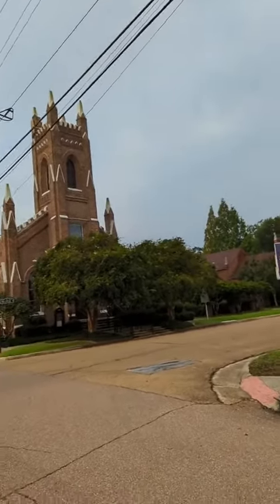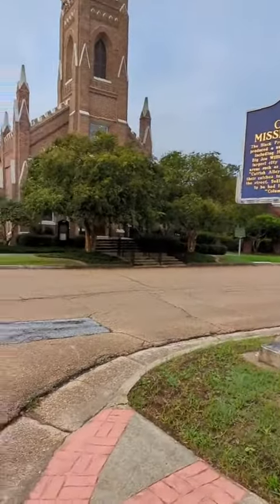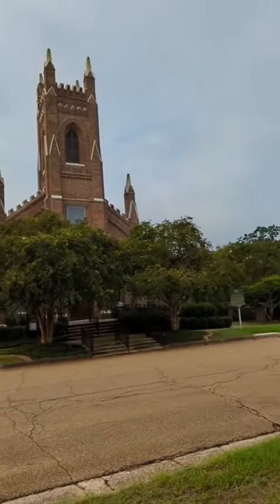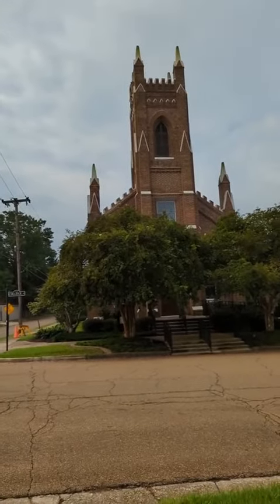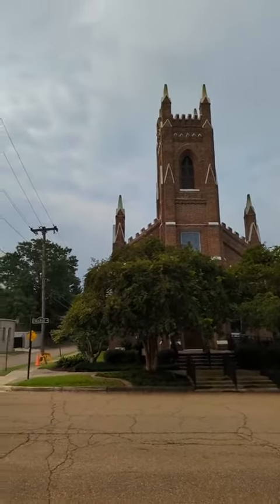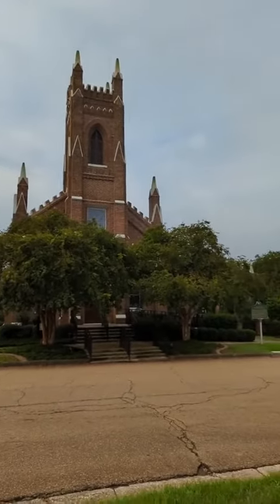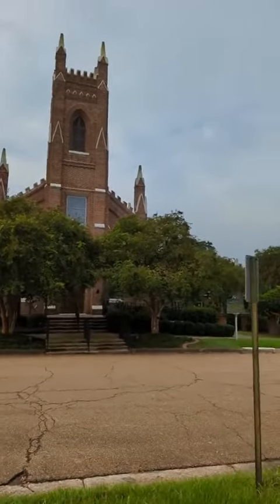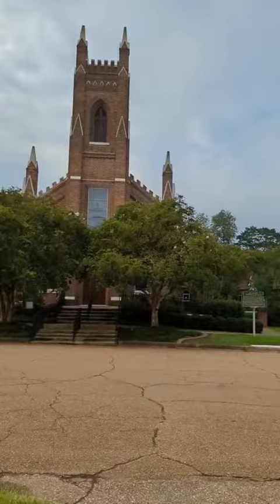St. Paul's Episcopal Church Columbus, MS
St. Paul's Episcopal Church where Tennessee Williams  Grandfather was rector when he was born (in Columbus, MS).